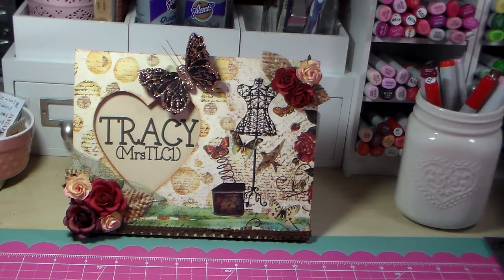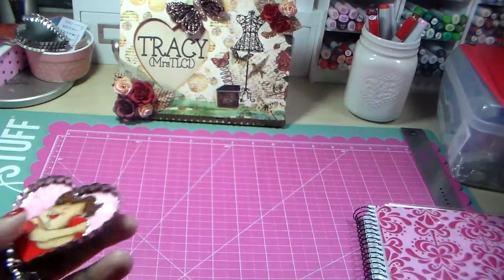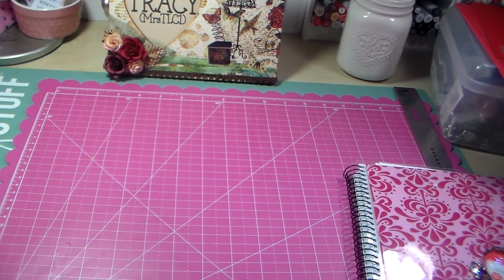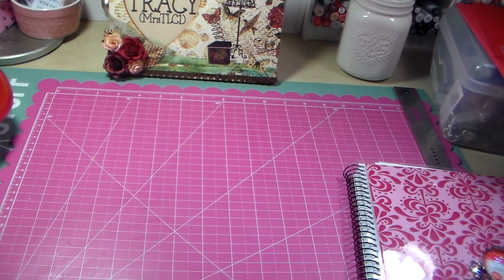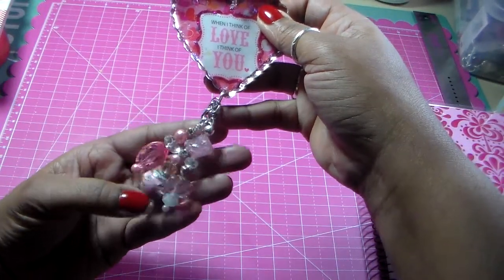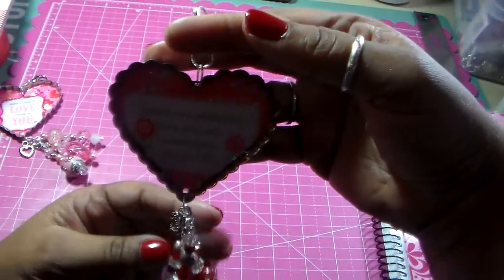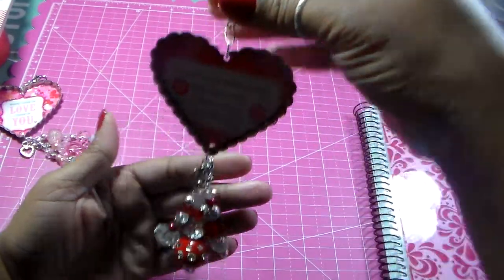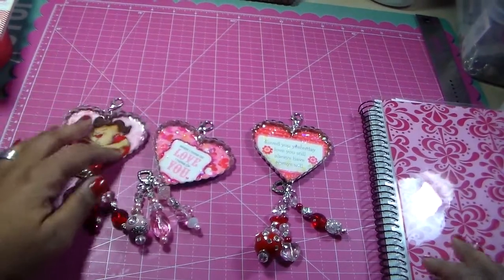Bottle Cap Charms